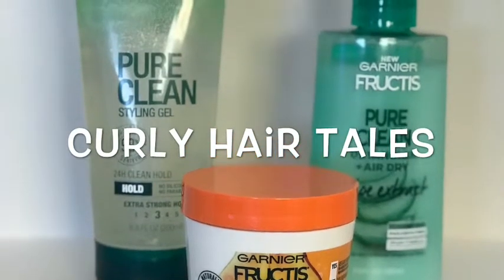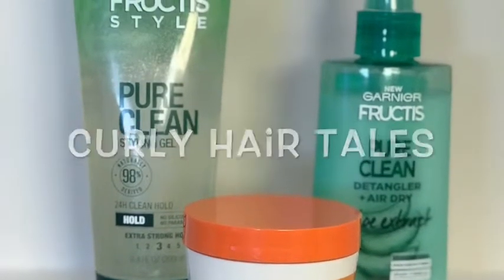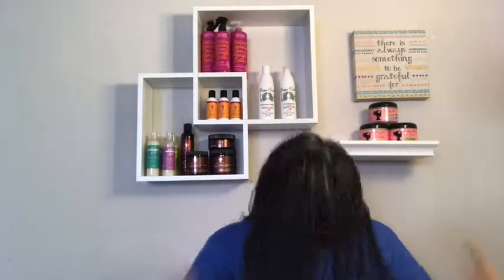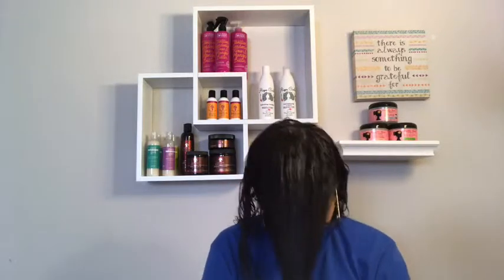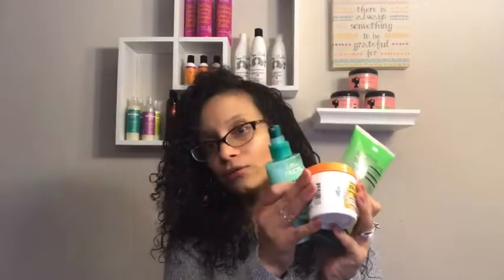Garnier Fructis Pure Clean Review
Hello Everyone! Today I reviewed Garnier Fructis Pure Clean Review + One Minute Hair Mask+ Detangler!!! If

Products Mentioned: